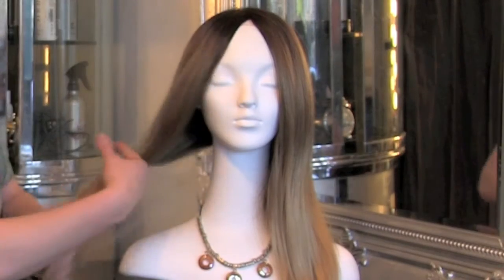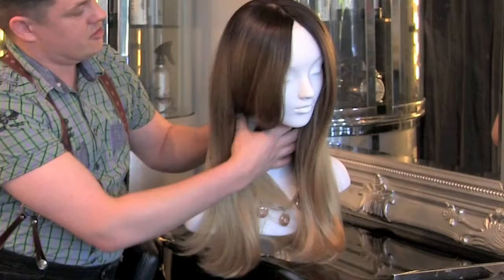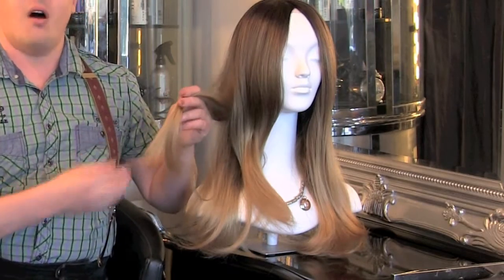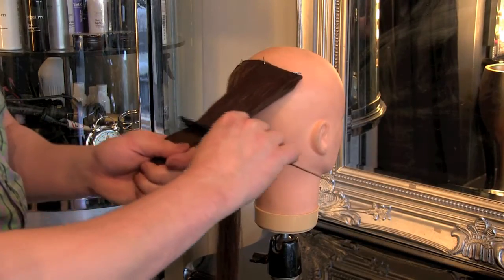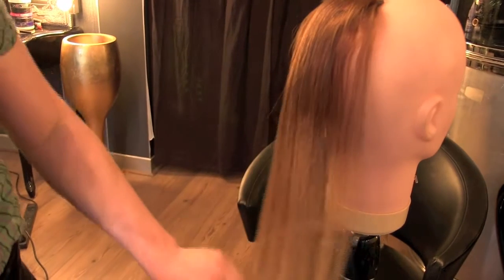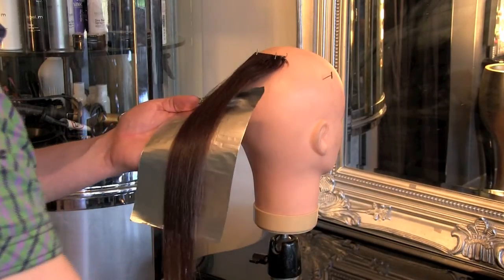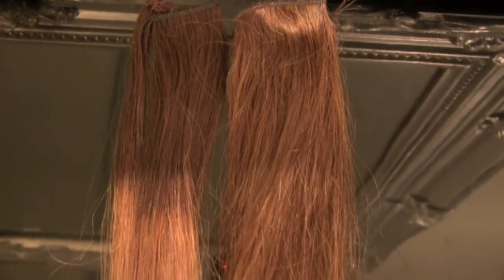All About Ombre And Balayage Hair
Hair and Makeup artist Michael Davids talks about how to find the perfect Ombre hair colourist and the difference between Balayage and Ombre.